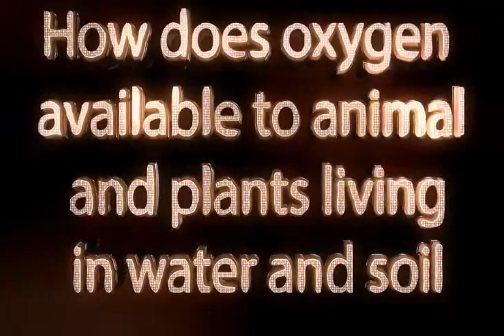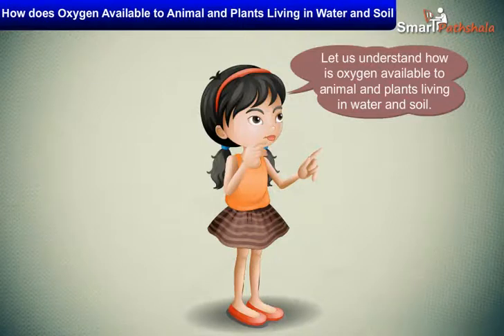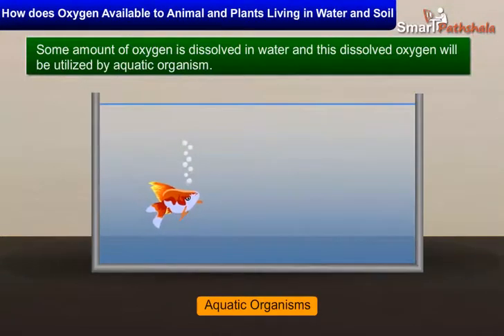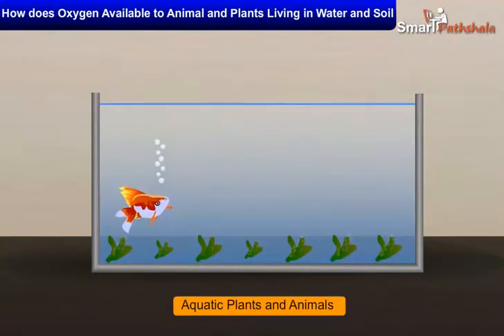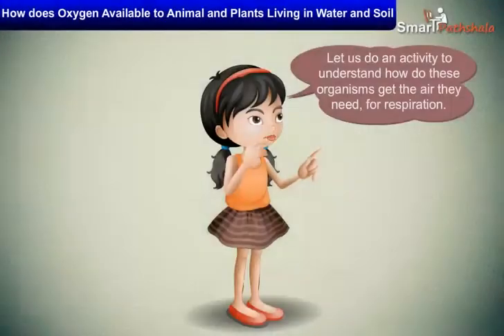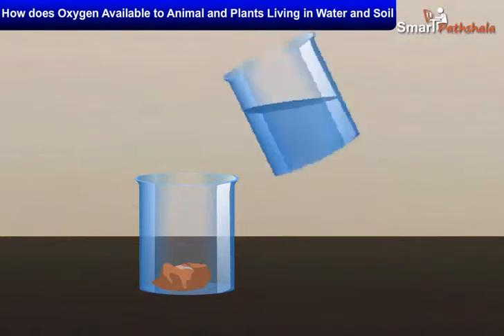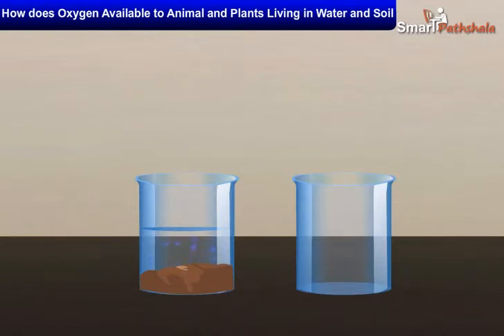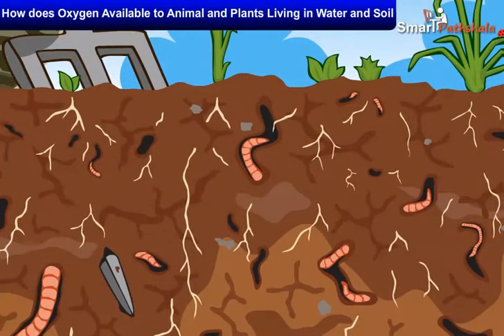Cl6 Ch15 M4 How does Oxygen Available to Animal and Plants Living in Water and Soil